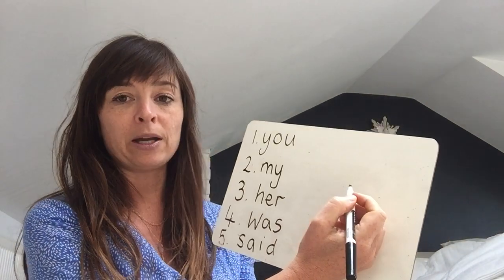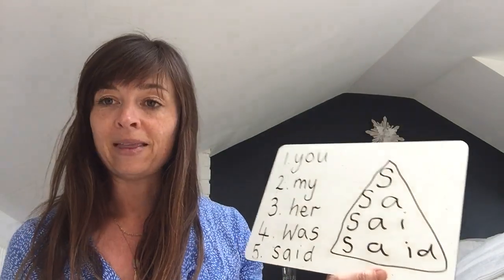Friday 8th May reception phonics